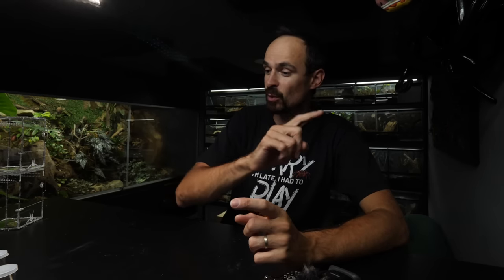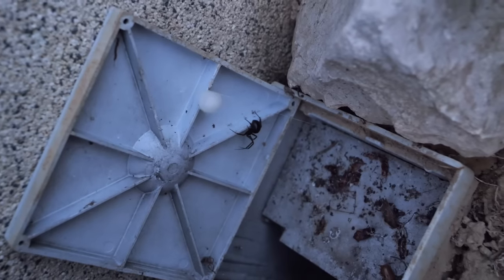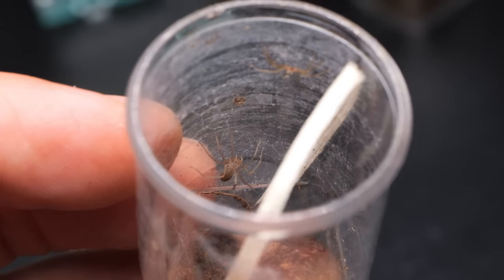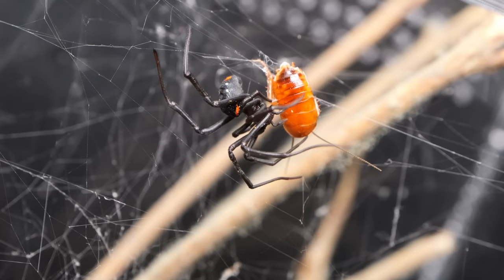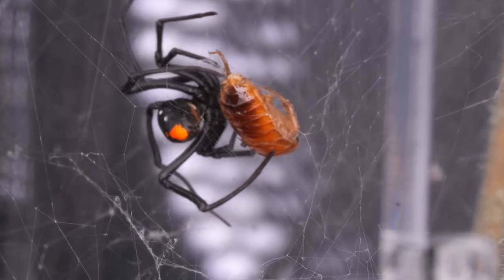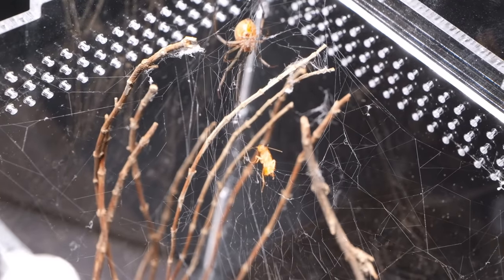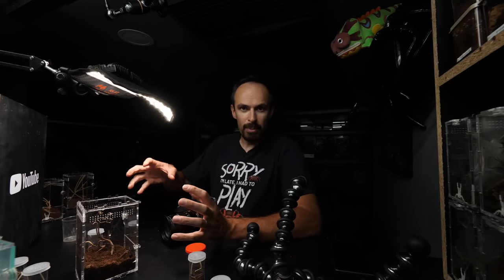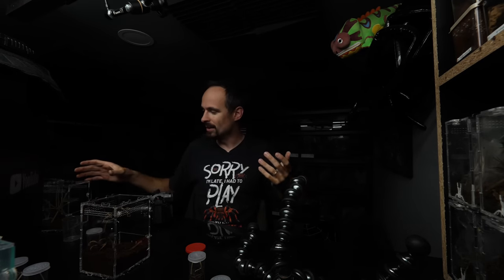I FEED MY WIDOWS!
Marko Petkovic
Ul. Zvonimira Goloba 3
48000 Koprivnica
Croatia

00729
Latrodectus menavodi
Latrodectus geometricus
Latrodectus obscurior
Loxosceles reclusa
brown recluse
feeding